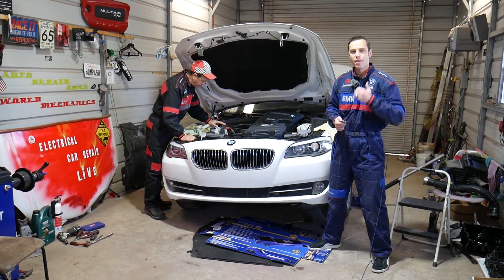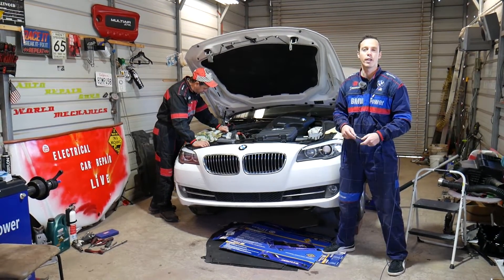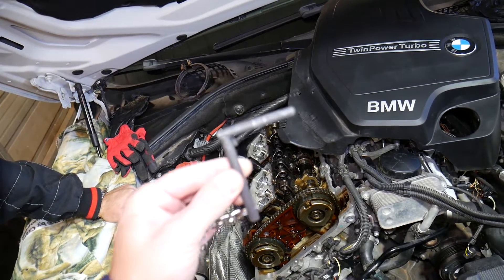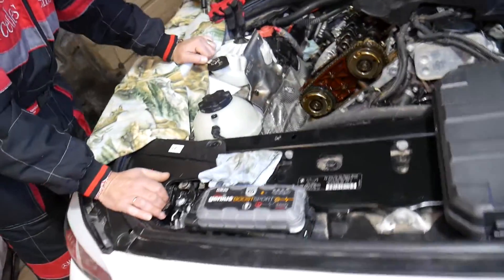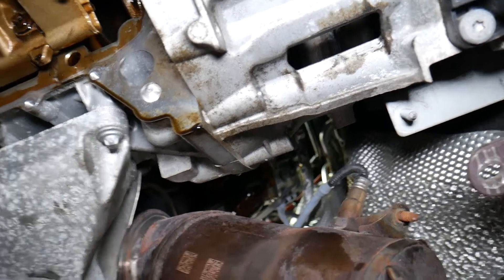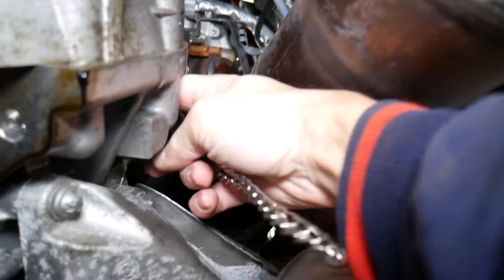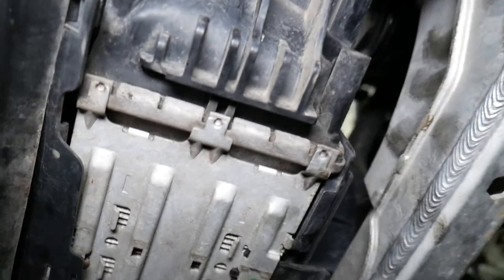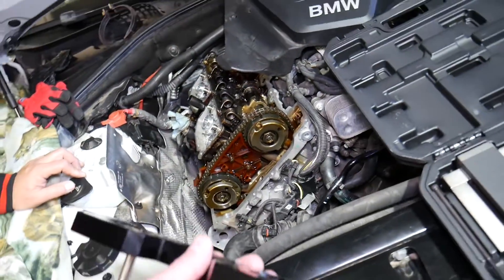BMW X1 X3 TOP DEAD CENTER, TDC POINT, BMW F25 E84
If you have BMW X1 or BMW X3 and you need to find TDC point also known as top dead center on BMW X1 or BMW X3 with N20 or N26 engine we will explain that in this video. We demonstrated how to find TDC point on 2013 BMW N20 engine that can be found in BMW X1 and X3. You will need tdc point / top dead center on BMW X1 or BMW X3 when you set the timing, or replace timing chain, cylinder head, cylinder head gasket or more.
This video may be helpful on:
2011 BMW X1 X3 TDC Point, Top Dead Center
2012 BMW X1 X3 TDC Point, Top Dead Center
2013 BMW X1 X3 TDC Point, Top Dead Center
2014 BMW X1 X3 TDC Point, Top Dead Center
2015 BMW X1 X3 TDC Point, Top Dead Center
2016 BMW X1 X3 TDC Point, Top Dead Center
2017 BMW X1 X3 TDC Point, Top Dead Center

► Timing Tool Kit
► Flywheel Holder Tool
► Oil Pump Alignment Tool
► Impact Wrench
► Air Compressor